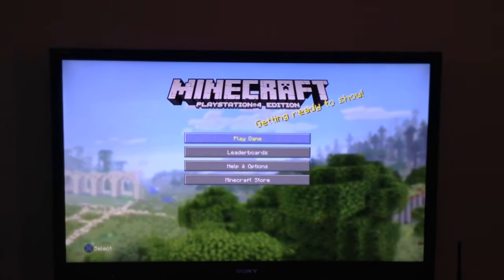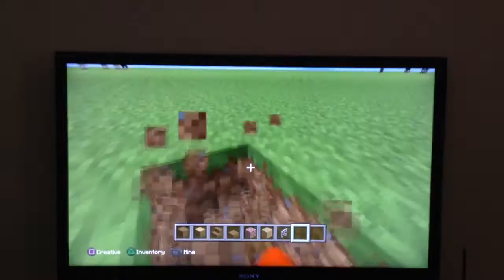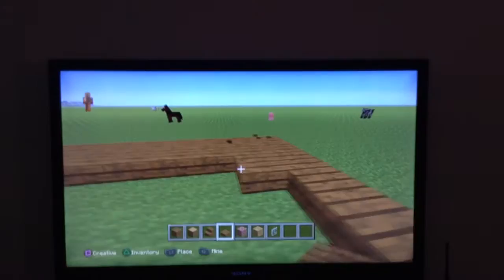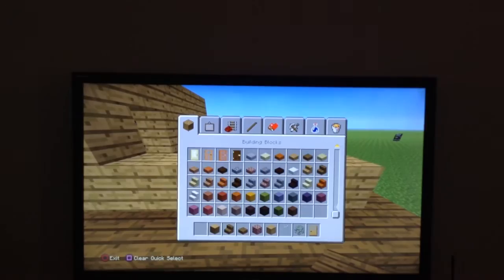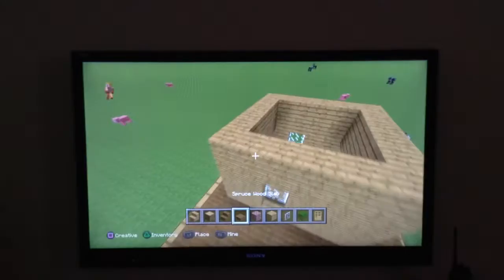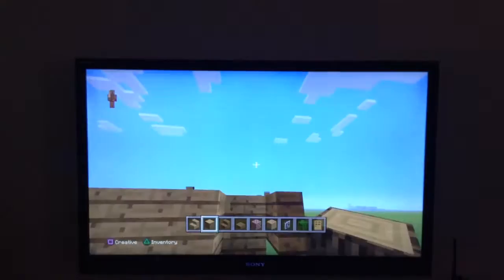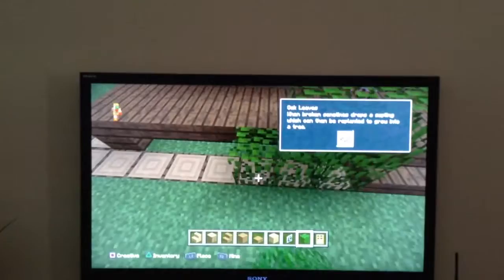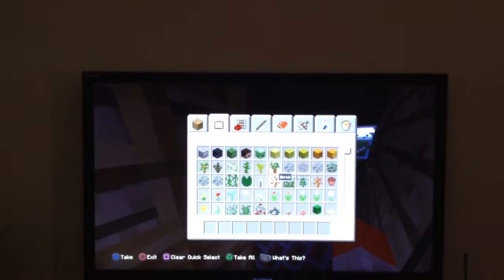Minecraft Tutorial - How to build a house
This is my first video I hope you like it!